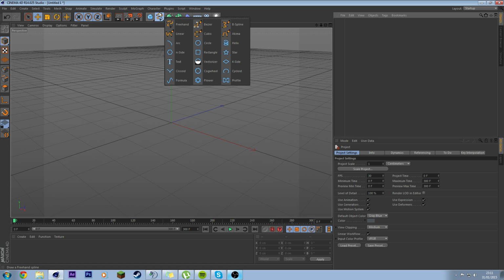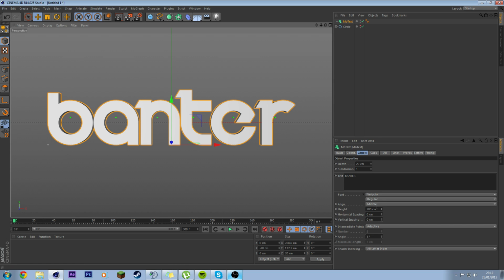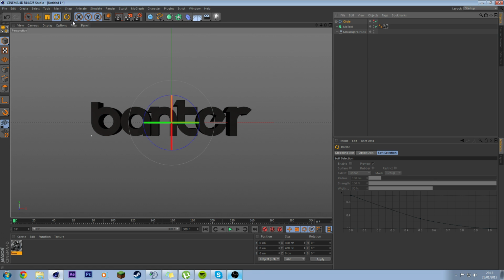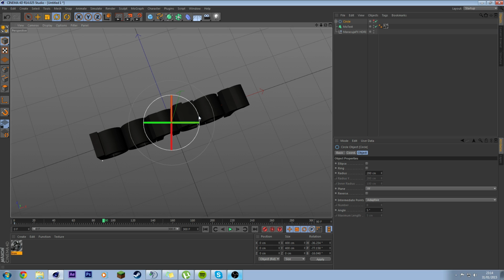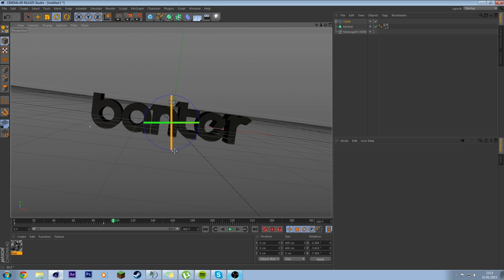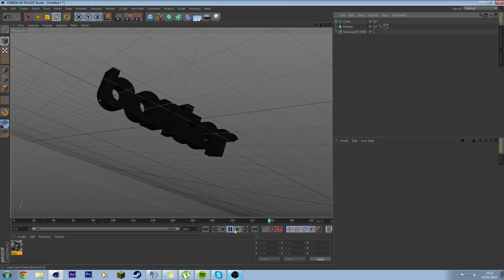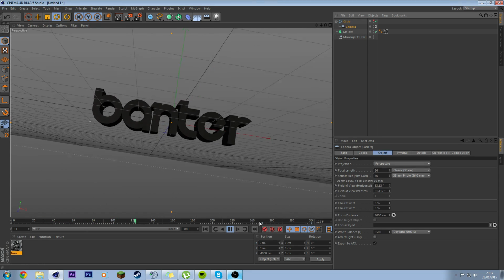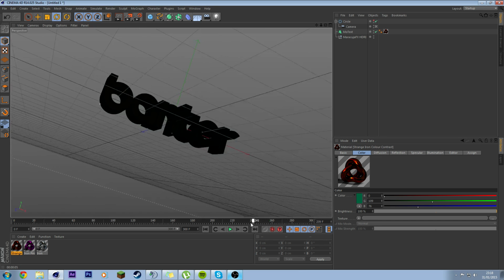Tutorial // Camera Movements // by ArxFX [1k Special]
I thanks video will be out soon along with a giveaway!